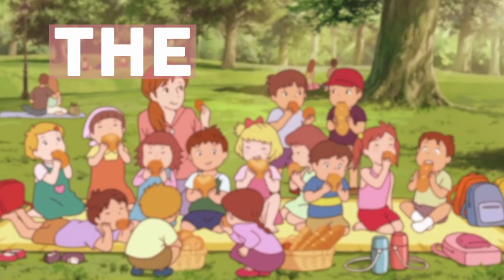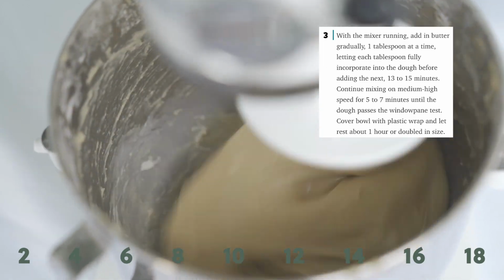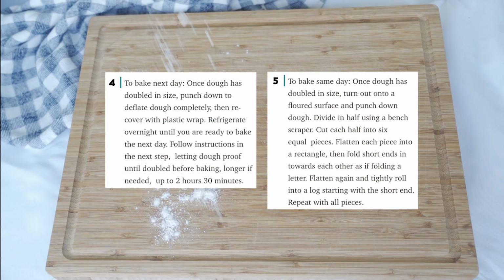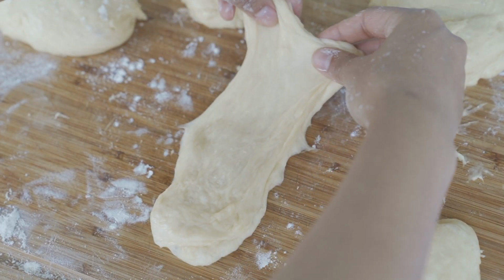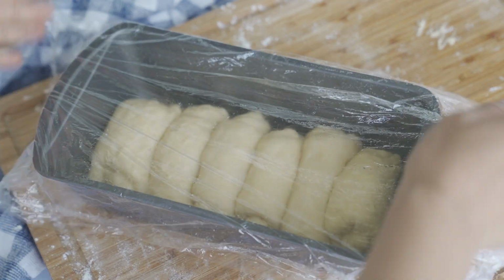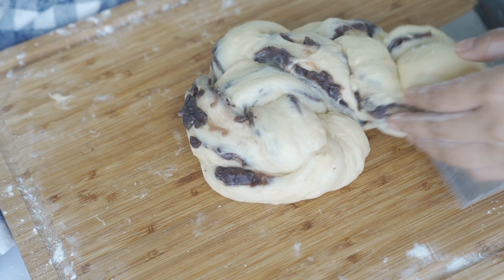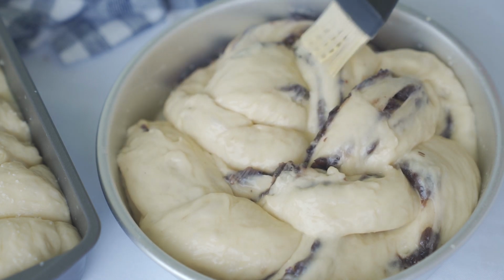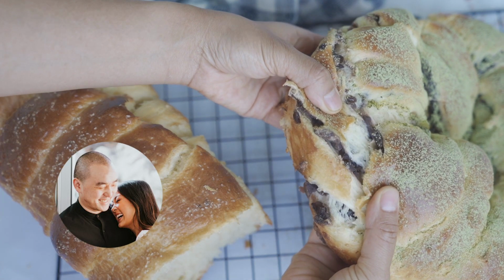My Husband Narrates My Baking Video - Brioche Bread Recipe!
Today, we're making THE FLUFFIEST BRIOCHE BREAD from June over at Delish! Btw, I've been binging a lot of her videos and I think you should all too because she inspires me to make a weeks worth of meals from nothing (thanks to my friend Jen for introducing me to her videos, lol). We are also debuting Chris (my husbae) today. It was his first time watching this video, but he tells you how it is (to make brioche bread)!

‣ Fluffiest Brioche Bread Loaf
INGREDIENTS

FOR THE SPONGE
1 c. all-purpose flour (128 g.)
1 (0.25-oz.) packet or 2 1/4 tsp. active dry yeast (7 g.)
1/2 c. milk, lukewarm (120 g.)

6 large eggs, room temperature (320 g.)
3 c. all-purpose flour (384 g.)
1/2 c. granulated sugar (105 g.)
2 tsp. kosher salt (12 g.)
1 c. (2 sticks) butter, softened, plus more for pans (227 g.)

1 large egg
1 tbsp. water
Kosher or sea salt, for sprinkling

‣ For My Red Bean Braided Brioche
ADDITIONAL INGREDIENTS:
Red bean paste
1:1 mix of matcha powder and powdered sugar

NOTE: You will need to bake for additional time. With my oven, it took about 20 more minutes to reach an internal temperature of about 195F

if you really want to make it though, you should look at original recipe (even though Chris was pretty good at explaining it, lol)

0:00 intro
0:19 make the sponge
0:34 make the dough
3:13 making a classic brioche loaf
5:52 making a red bean braided brioche
9:00 baked!
9:23 final thoughts

As always, thank you for your support and watching the video! ♡
Cảm ơn bạn đã ủng hộ và xem video! ♡